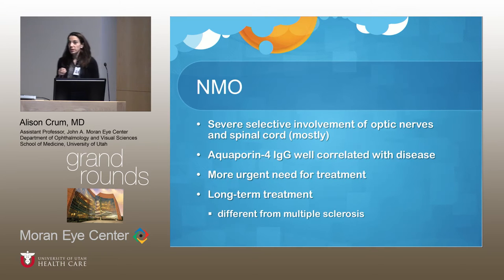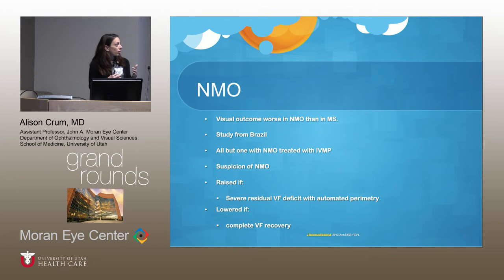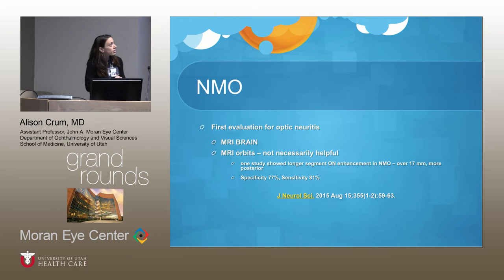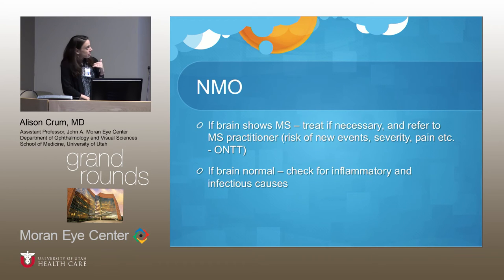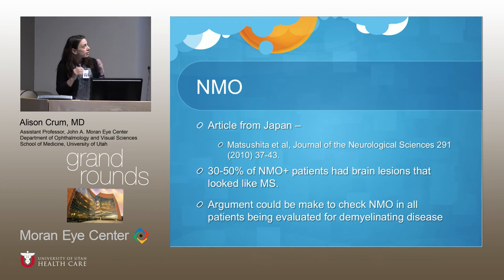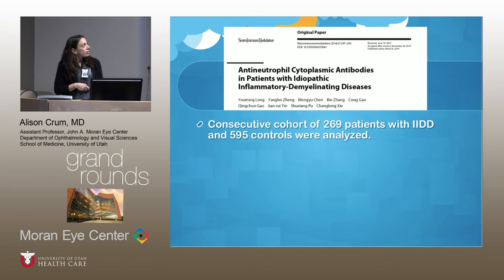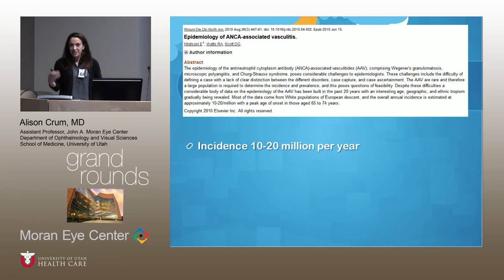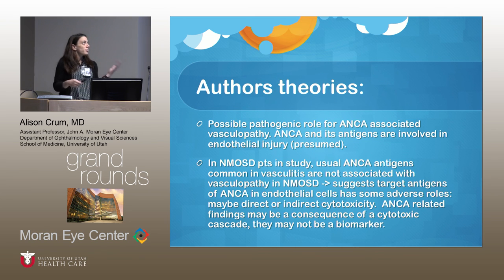NMO: A Spectrum?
Title: Why Look for ANCA?
Author: Alison Crum, MD
Date: 04/13/2016